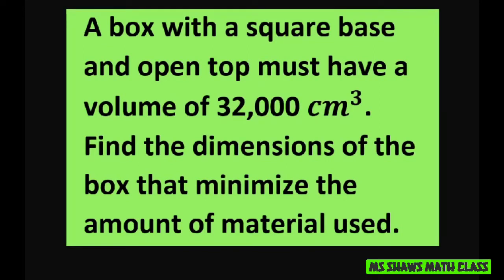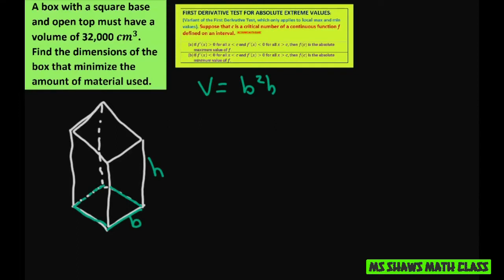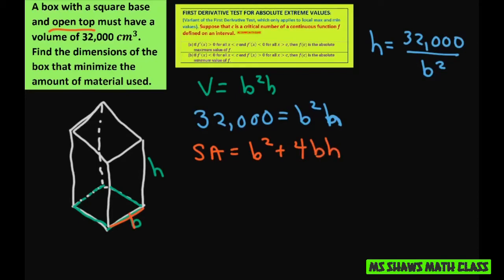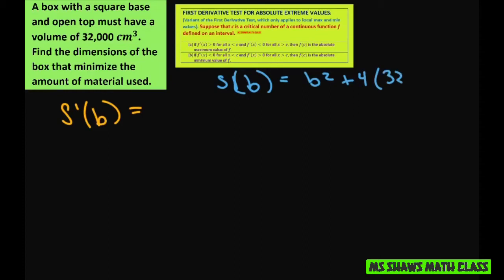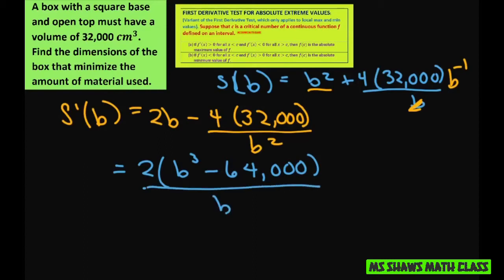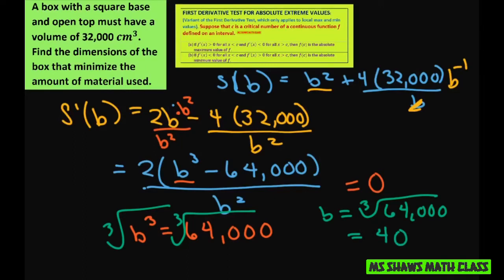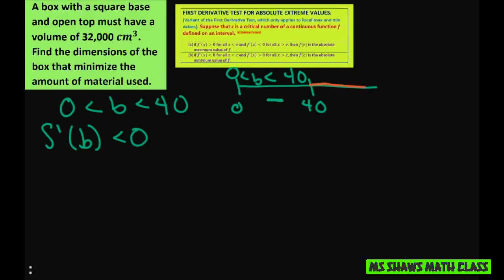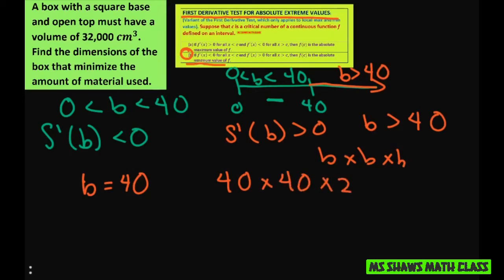Find the dimensions of box that minimizes amount of material used. Must have volume 32,000 cm^2